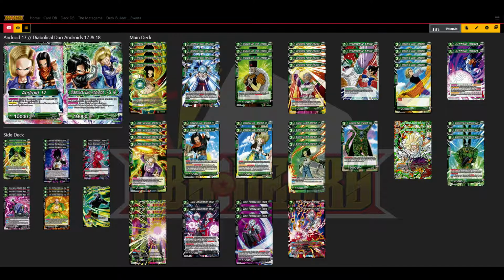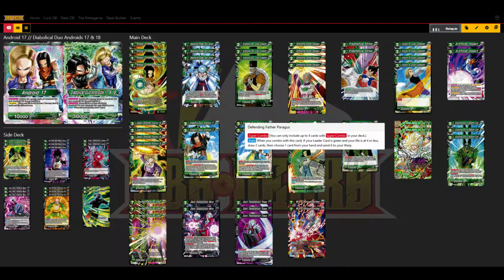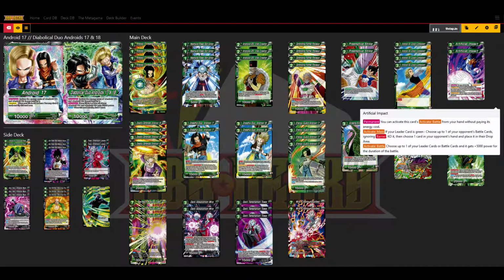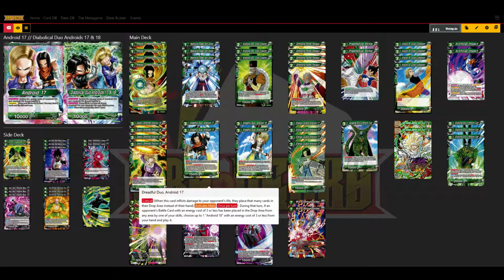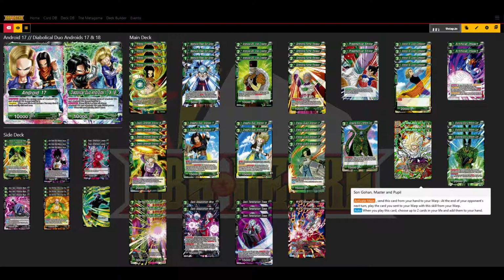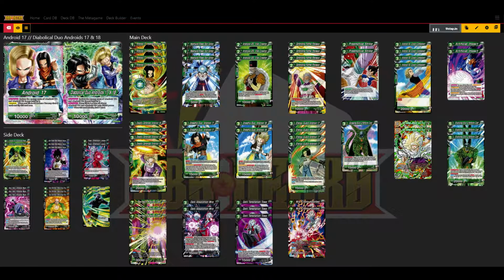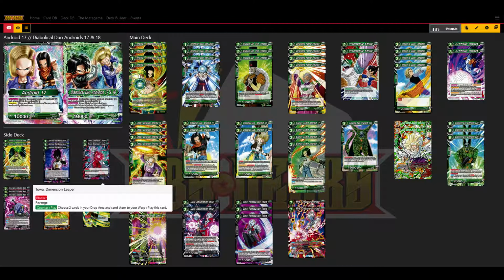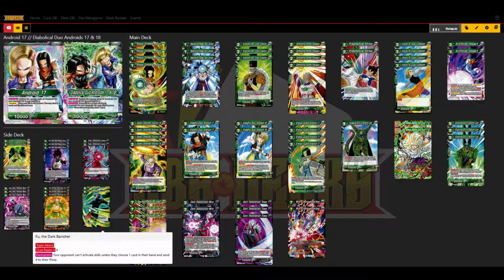[DBSTCG] Green Androids Set 9 Deck Discussion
We got a few new cards in set 9 that may make you want to try green androids again. :O ↓↓↓↓ Decklist ↓↓↓↓